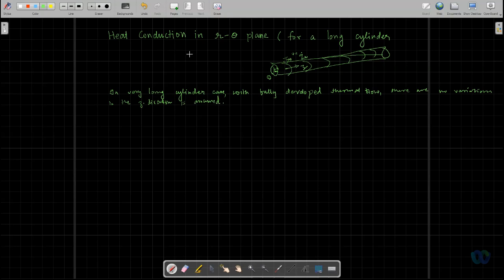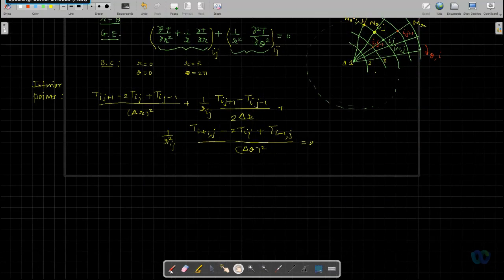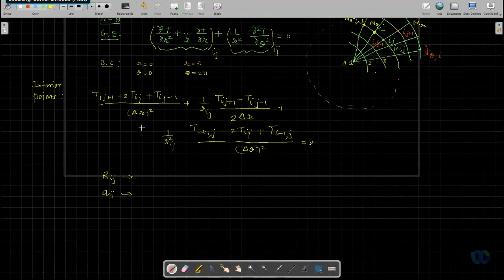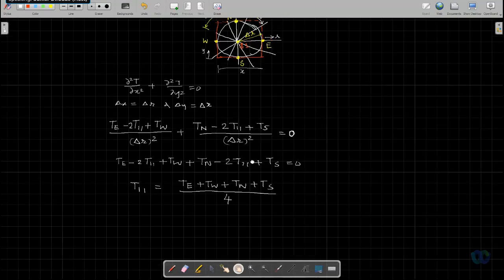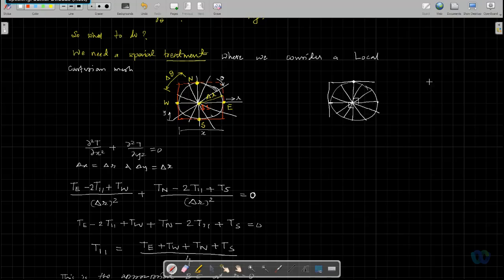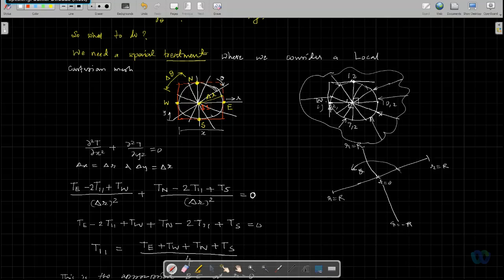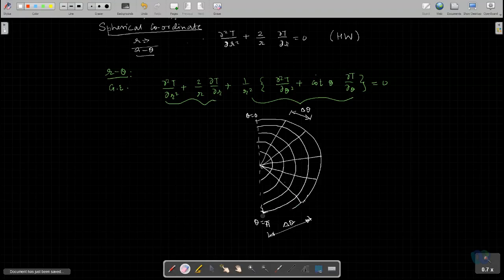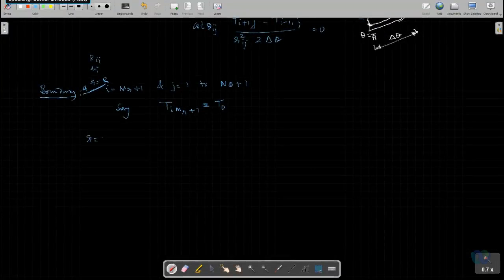Lecture 26 on comp Heat Transfer dated 2021 12 21